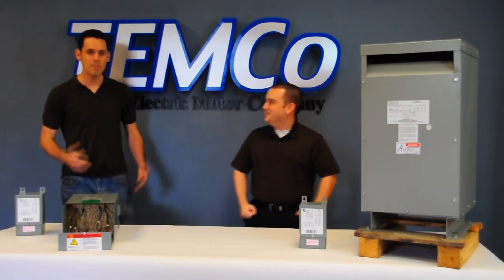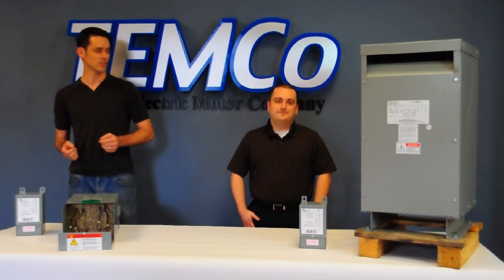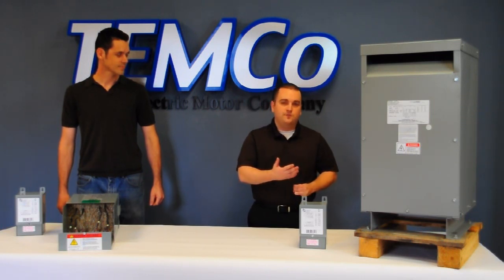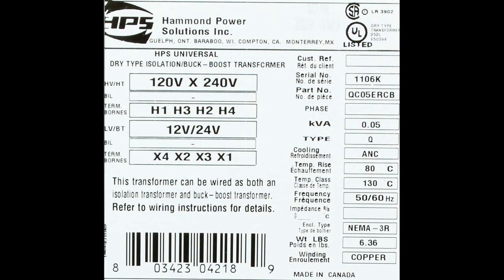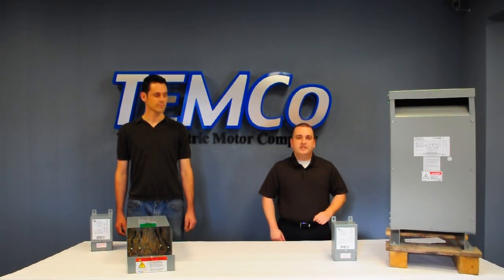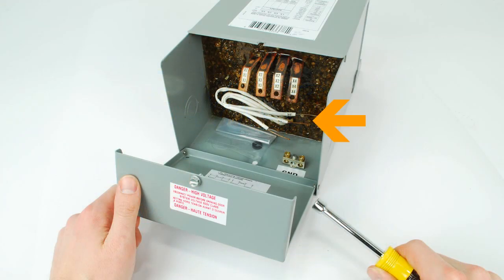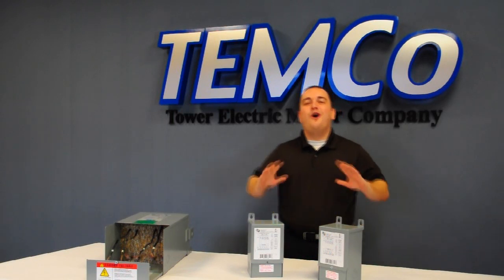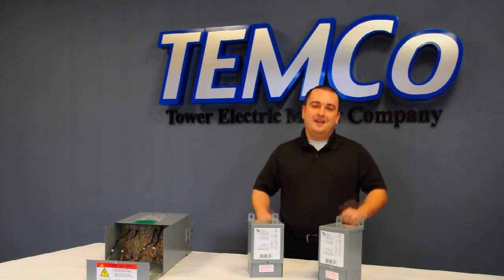TEMCo Buck-Boost Video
Buck-boost transformers are small single phase transformers designed to reduce (buck) or raise (boost) line voltage from 5 - 20%. The most common example is boosting 208 volts to 230 volts, usually to operate a 230 volt motor such as an airconditioner compressor, from a 208 volt supply line. Buck-boosts are a standard type of single phase distribution transformers, with primary voltages of 120, 240 or 480 volts and secondaries typically of 12, 16, 24, 32 or 48 volts. They are available in sizes ranging from 50 volt amperes to 10 kilo-volt amperes. Buck-boost transformers are shipped ready to be connected for a number of possible voltage combinations.